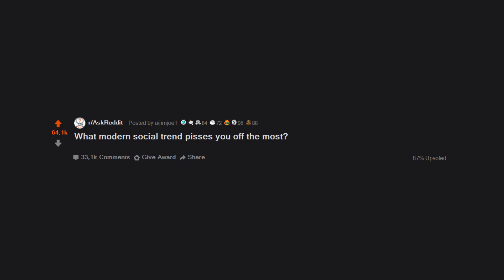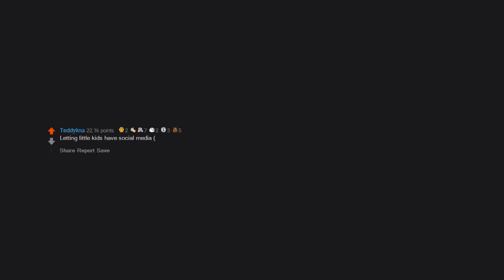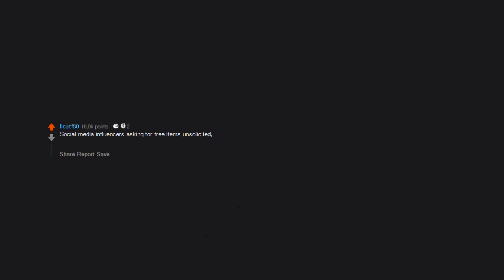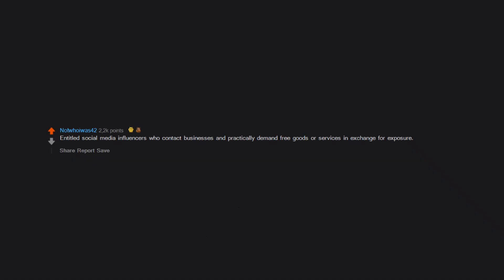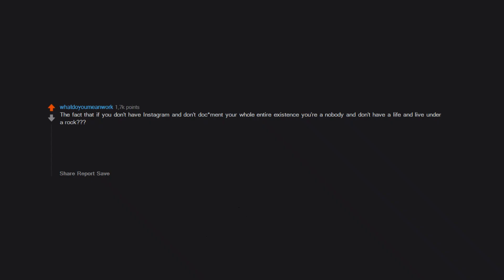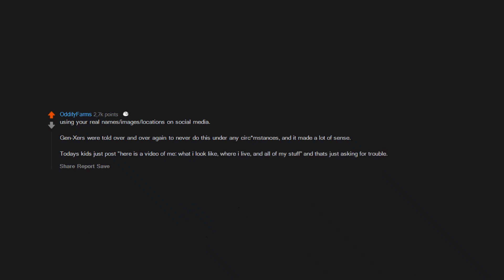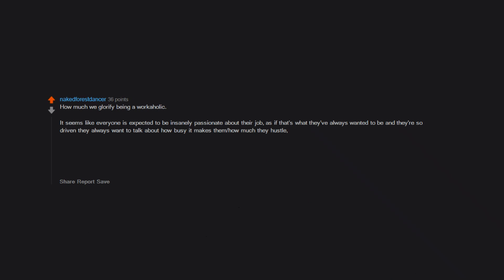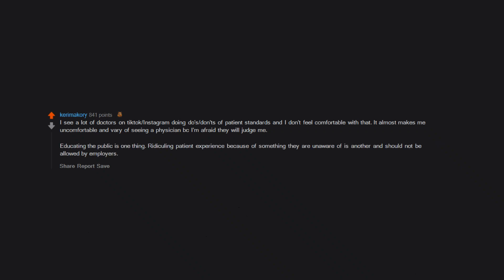What modern social trend pisses you off the most? (AskReddit in 2021 | Reddit Stories)